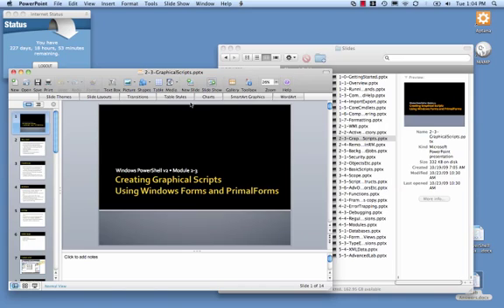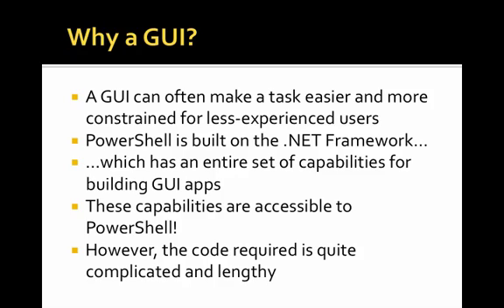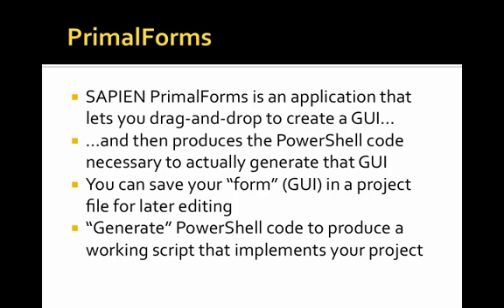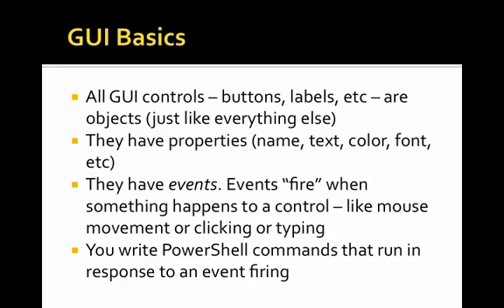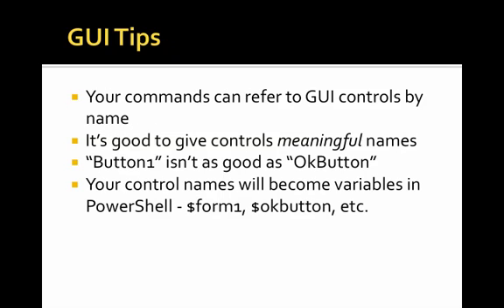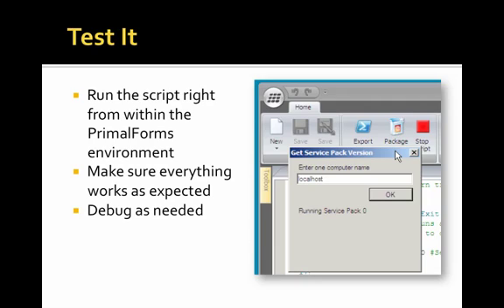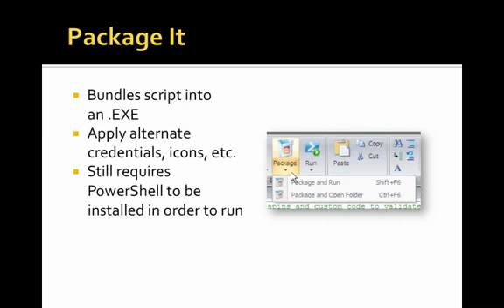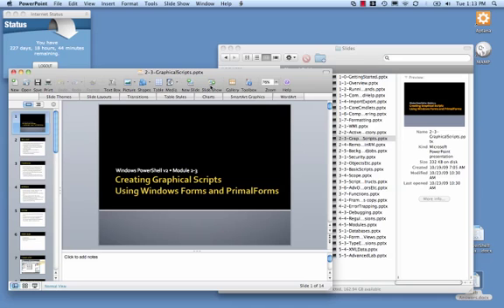Creating Graphical Scripts Using Windows Forms and PrimalForms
A short video which describes why and how to create GUI based scripts using Windows Forms and SAPIEN PrimalForms.